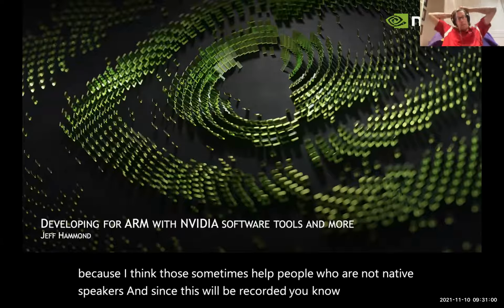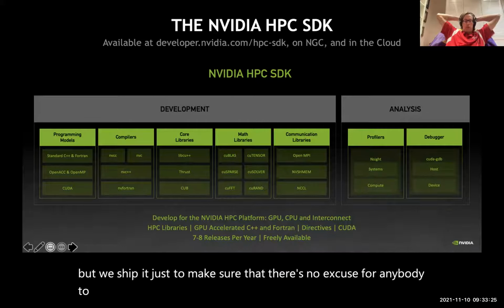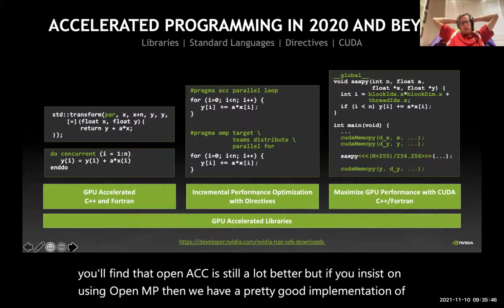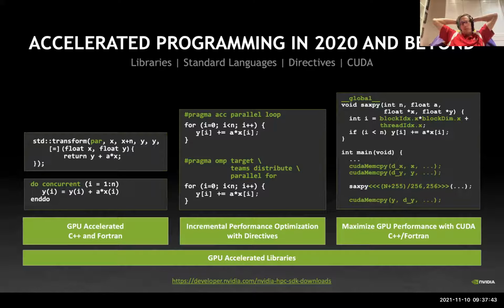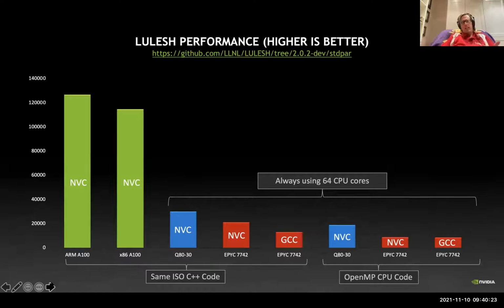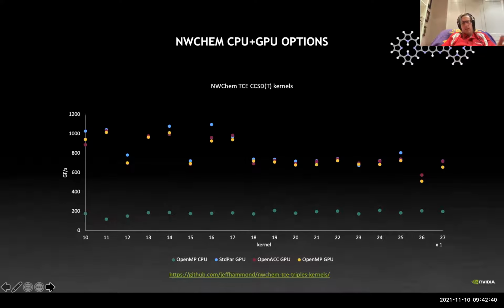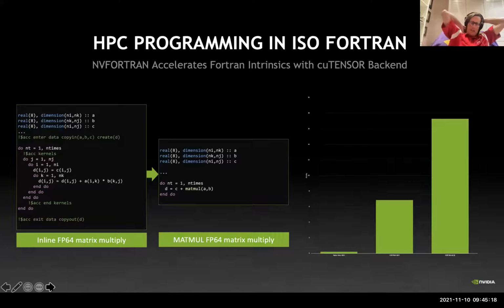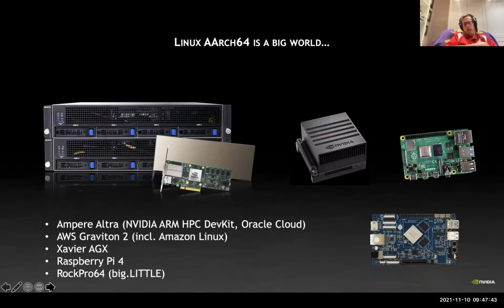Jeff Hammond - Developing for Arm with NVIDIA Software Tools and More - AHUG SC21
Abstract: This talk describes the NVIDIA HPC software development tools for Arm, as well as the Arm HPC developer platform we are releasing to the community.  Jeff shares performance results with common applications and benchmarks on the Ampere Altra Q80 system using NVIDIA compilers, and their programming model strategy for developing current and future Arm platforms.

Bio: Jeff Hammond is a Principal Engineer at NVIDIA, working on the ARM HPC software ecosystem, Fortran and C++ language evolution, MPI and PGAS middleware, and scientific applications like NWChem.  He is based in Helsinki, Finland.